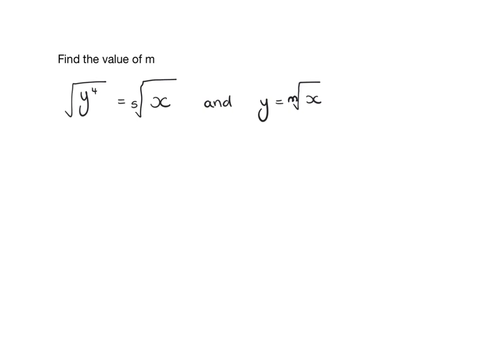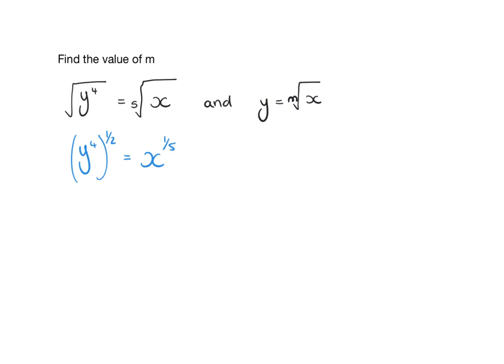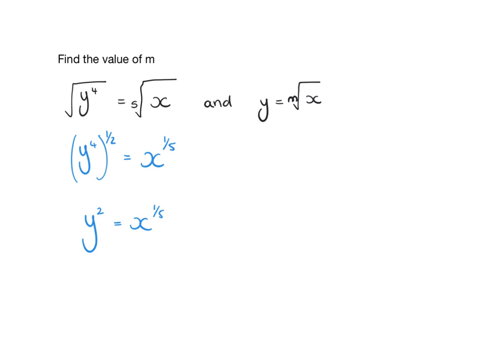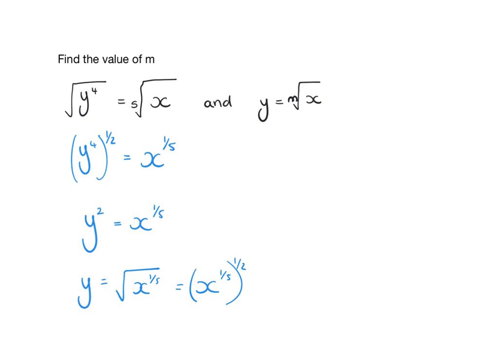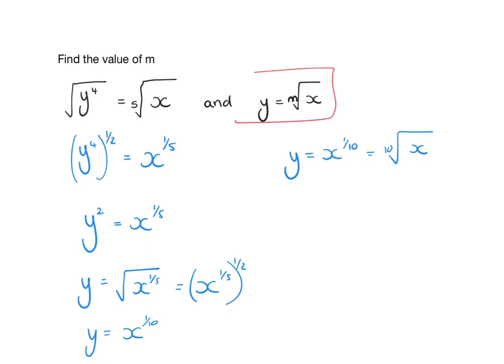Using complex index rules with statements to find a missing power